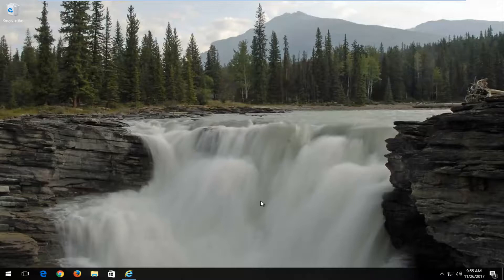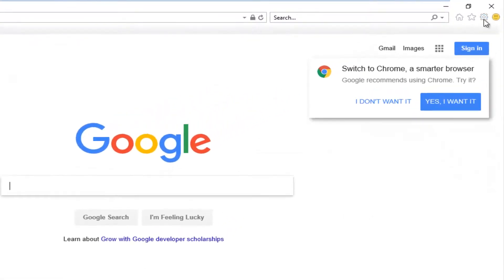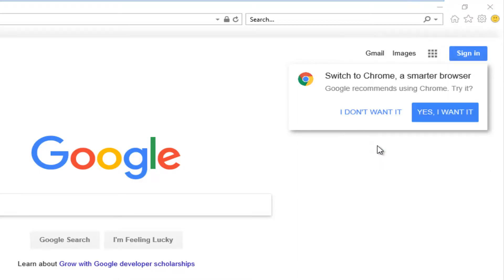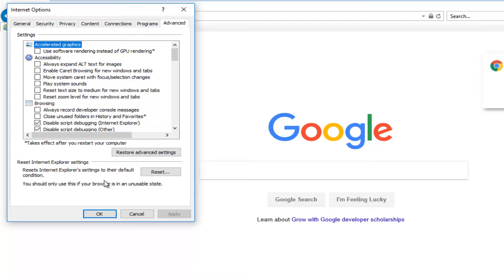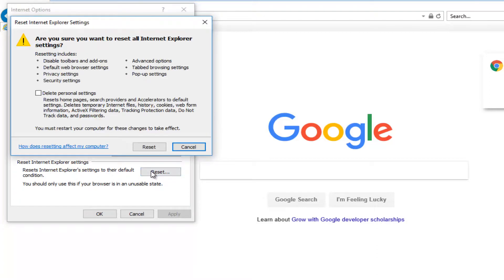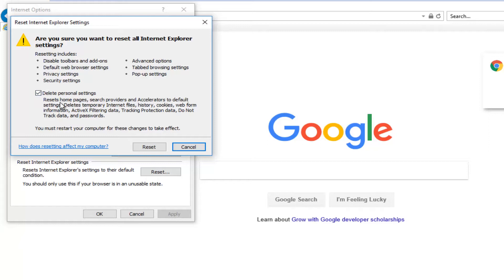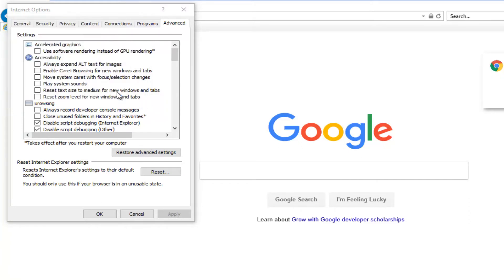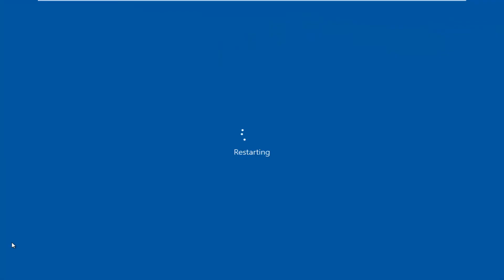How to Fix Internet Explorer Has Stopped Working Errors on Windows 10/8/7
How to resolve the "Internet Explorer stopped working" error message.